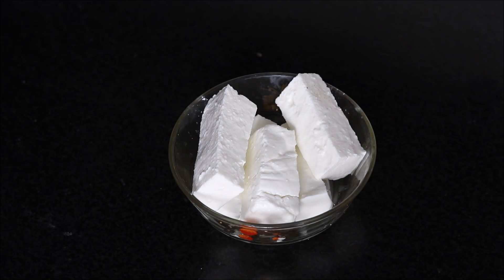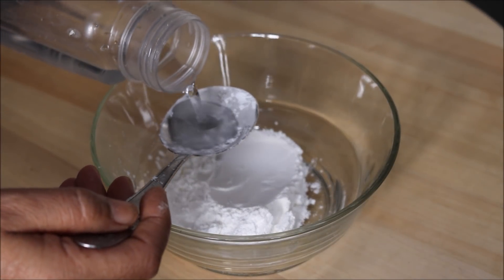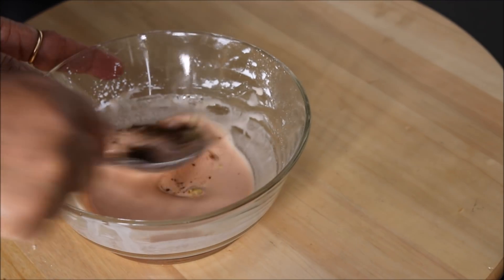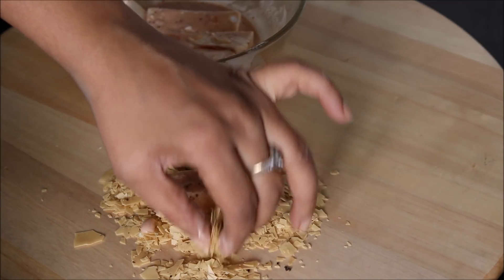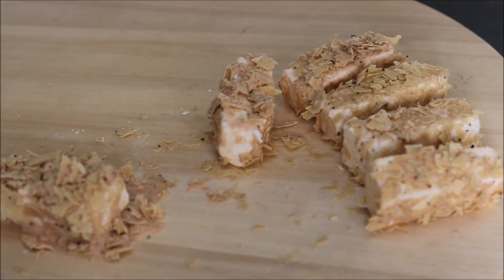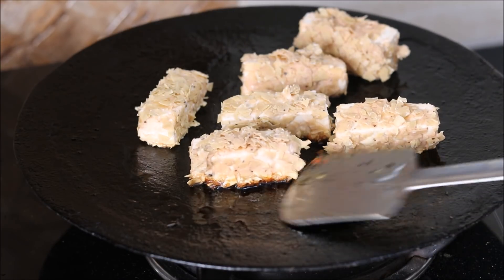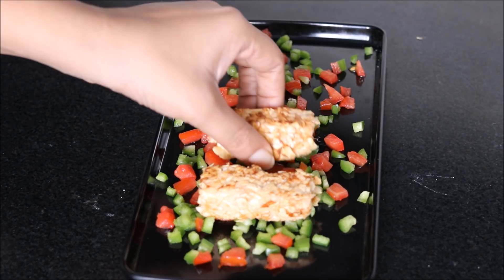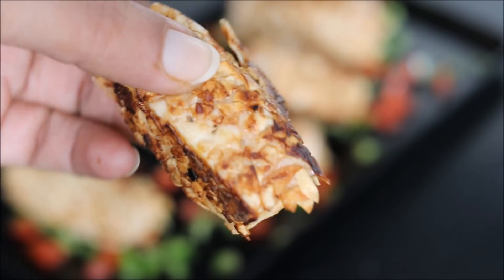Paneer Papad Rolls Recipe | Paneer Snack | Tea Time Snacks by Healthy Kadai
Try out these crispy paneer snack - paneer papad rolls, a perfect party starter/snack which does not need any special equipment to cook. Simple cook these crispy paneer delight on tawa and you are good to rock in party.